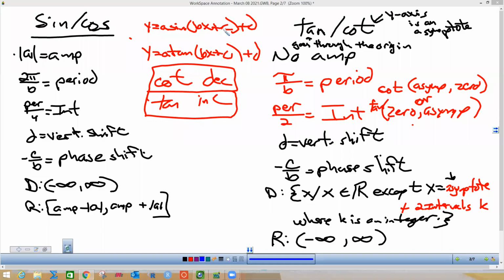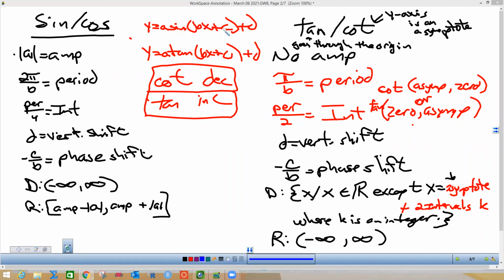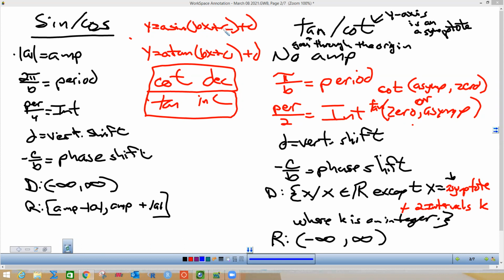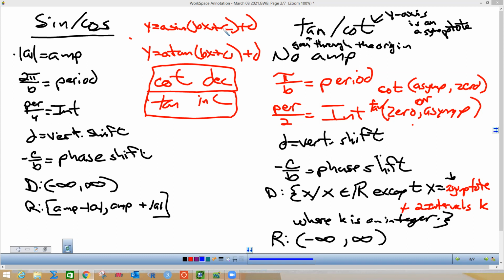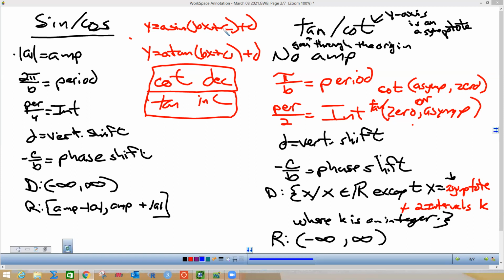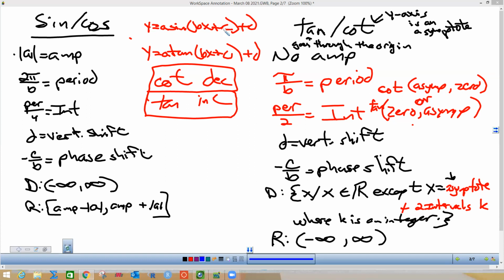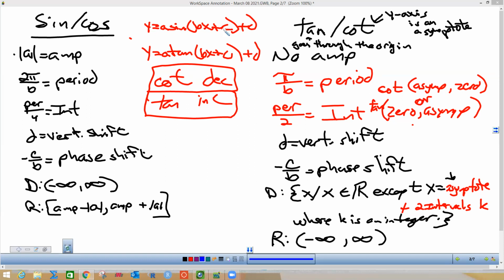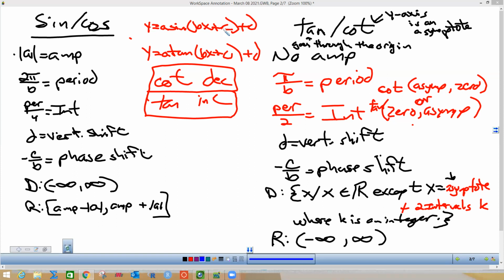Notes for tan/cot